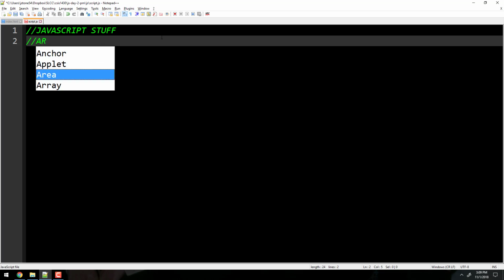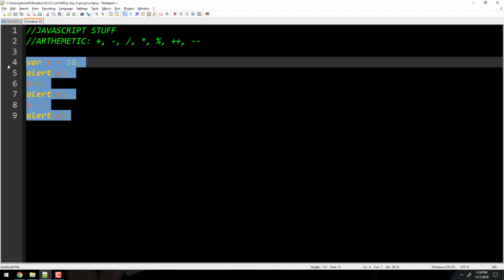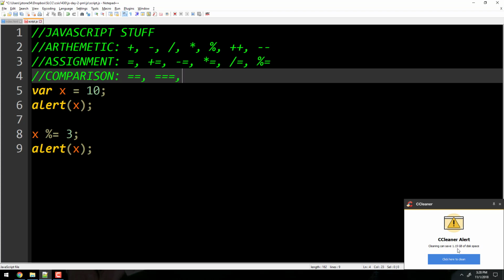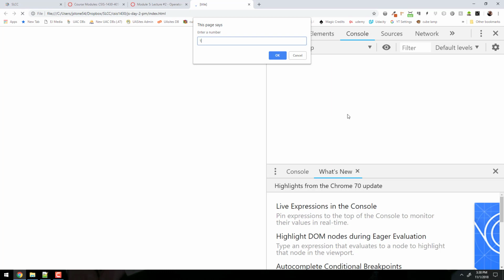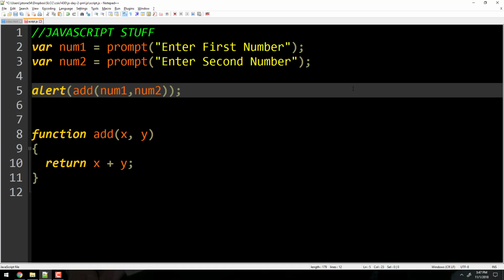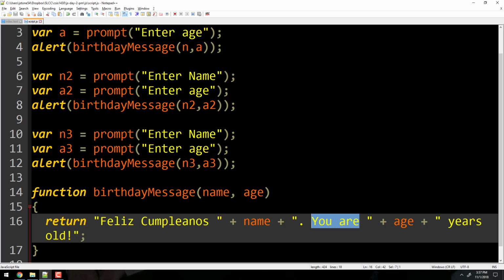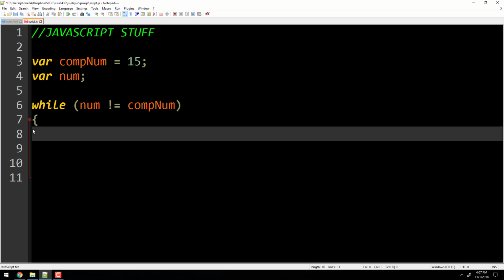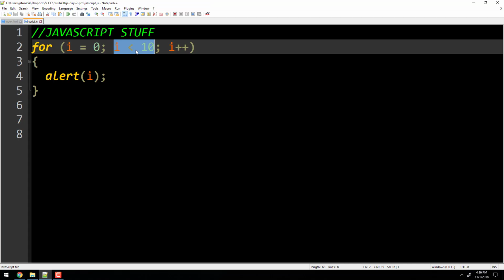CSIS 1430 - JavaScript Day 2